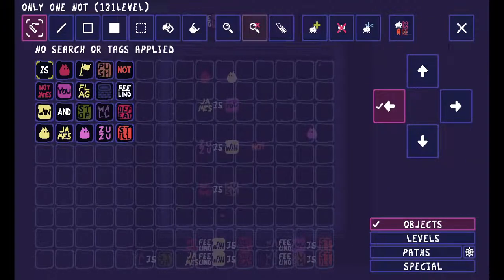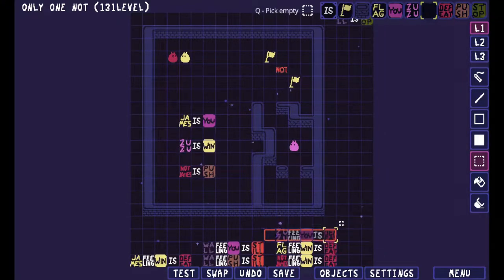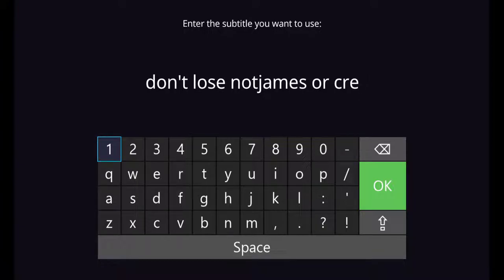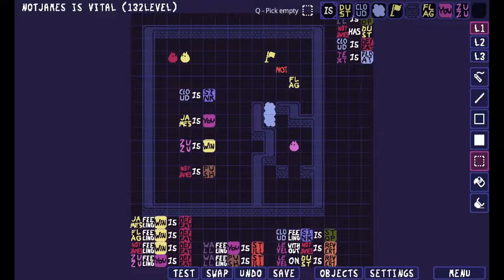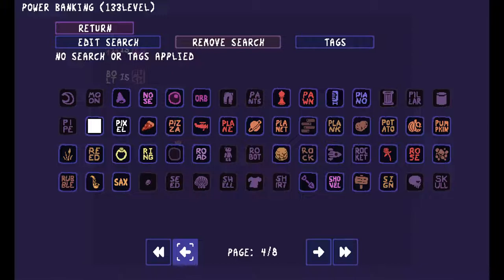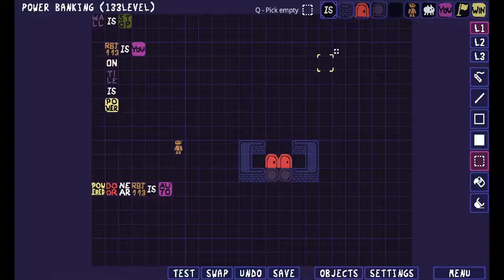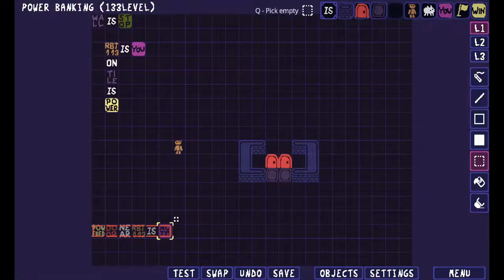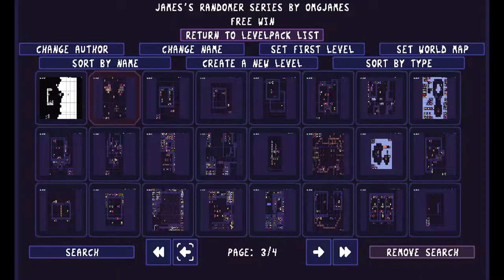RBT113's levels are inspired by Connect It (Baba Is You)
yes i will play Connect It sometime in the future

Cool things:
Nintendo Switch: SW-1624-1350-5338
Discord Username: omgjames#0939